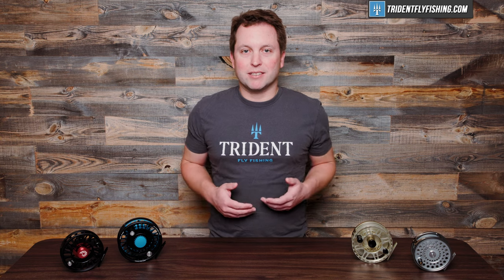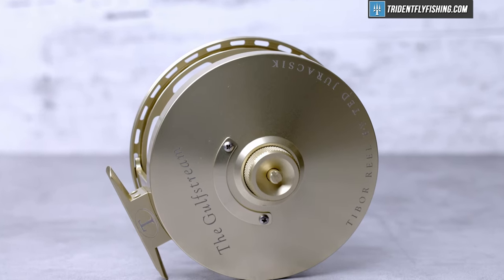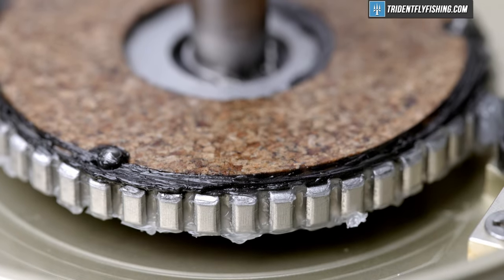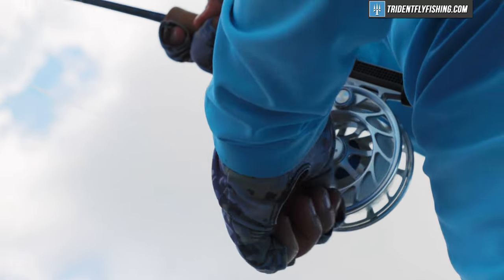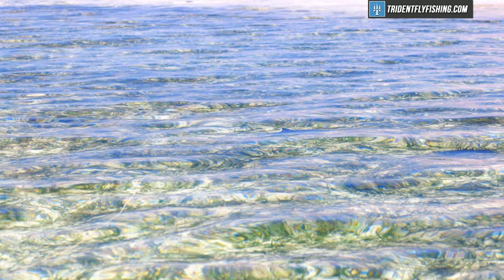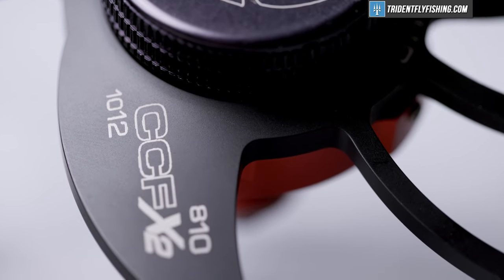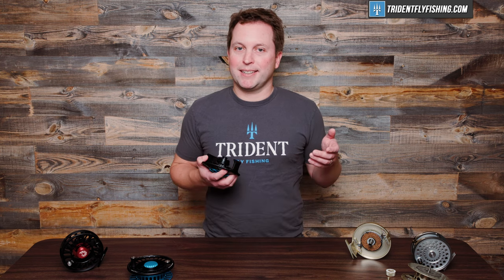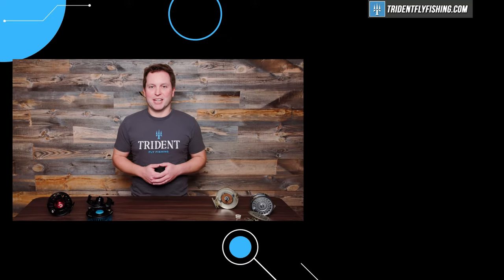The TRUTH About Sealed Drags (Does it Even Matter?)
Have you ever found yourself wondering if the fly reel drags on your fishing rod are actually sealed? If so, this video is for you! In this video, we’ll discuss the differences between sealed and unsealed fly reel drags, how they work, and why it’s important to understand the difference.

First up, let’s start by discussing what exactly a drag system is used for in a fly reel. A drag system is essentially a mechanism that allows an angler to control the tension applied to their line as they fight a fish. By finely tuning this tension through adjustments of the drag knob, an angler can use their rod to effectively battle with any size fish without risking breakage of the line or tackle.

Now when it comes to sealed vs unsealed drag systems, both have their pros and cons. Sealed drag systems provide superior protection from water and dust particles which helps increase longevity over time. On the other hand, unsealed drag systems contain fewer parts and are often more lightweight than their counterparts – making them easier to maintain while on the water.

The bottom line is that whether you prefer sealed or unsealed drags ultimately depends on personal preference and type of fishing being done - but regardless you should always aim to clean and lube your reel regularly as part of normal maintenance routine in order ensure consistent performance out on the water!

We hope this video gave you some insight into choosing fly reel drags for your next outing - until next time happy fishing!

Chapters
0:00 - Intro
0:37 - What is A Sealed Drag
1:40 - Advantages of A Sealed Drag
3:15 - Disadvantages of A Sealed Drag
6:15 - Final Thoughts

Got Questions?